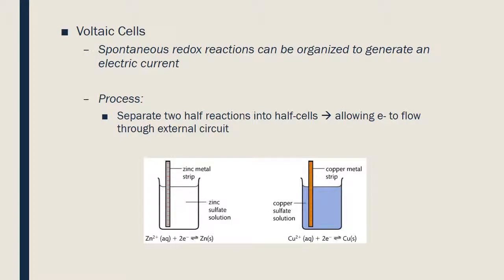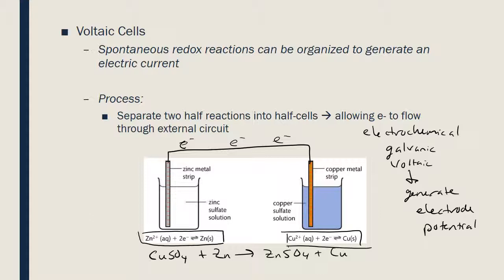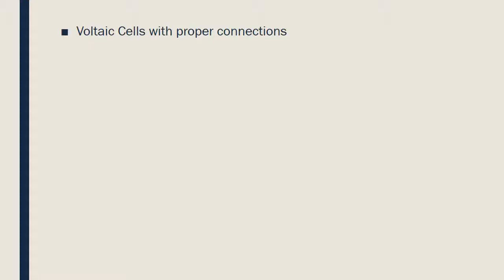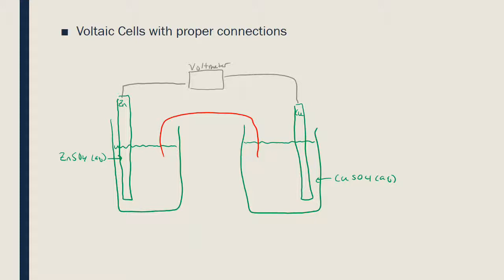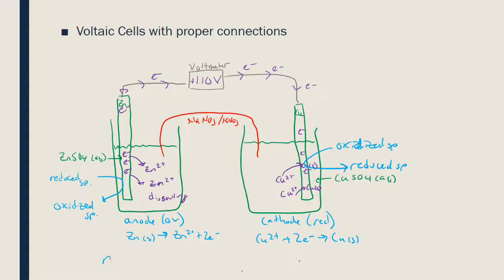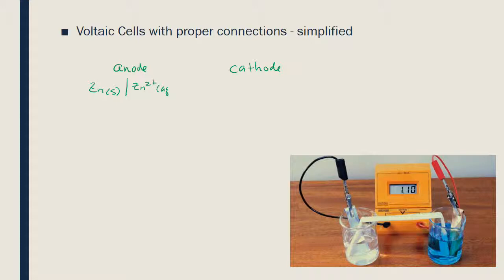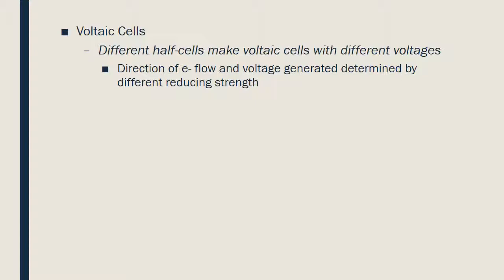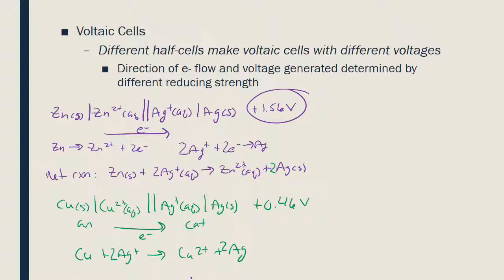Topic 9 19 video 1